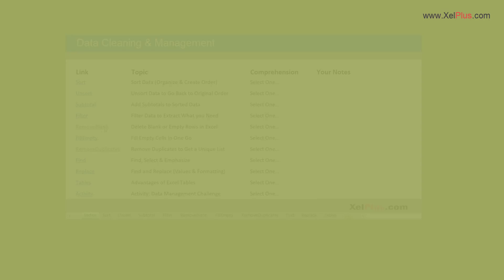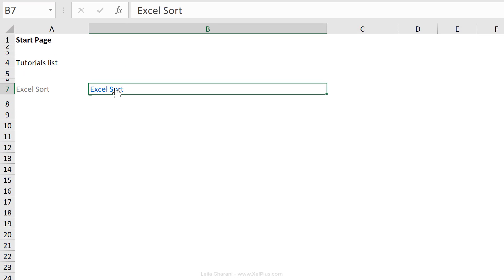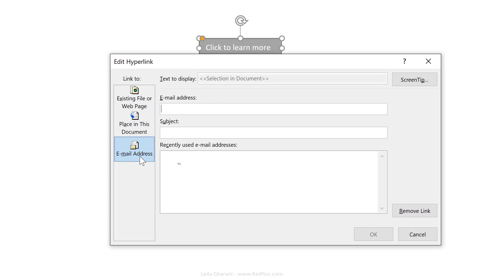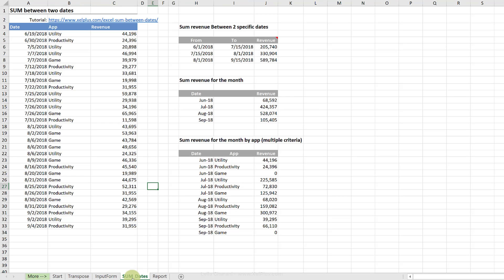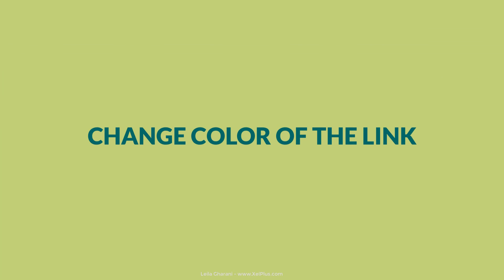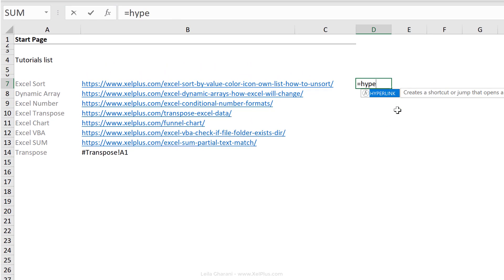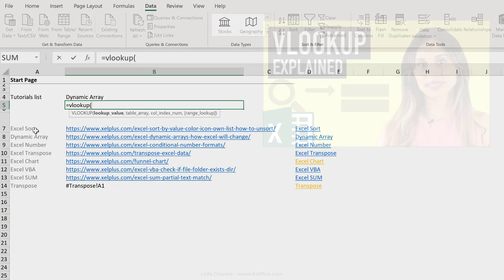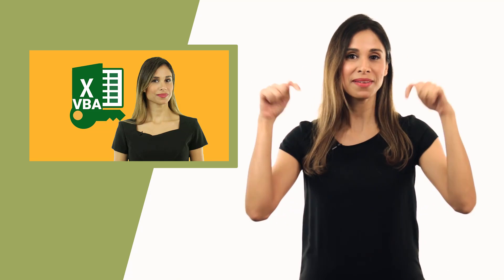ALL YOU Need to Know About Excel HYPERLINKS (Function & Feature)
Find out all the different ways you can add hyperlinks to your Excel files. This improves workbook navigation and makes your Excel reports more user friendly.

We cover:
- How to Add an Excel hyperlink to a web page, another sheet, another folder or another cell
- How to create and email with hyperlink
- How to add a friendly hyperlink name and add a screen tip
- Add a hyperlink to a shape or an icon (create a button for your hyperlink)
- How to remove a hyperlink
- How to add multiple hyperlinks to different worksheets in one go
- How to change the color of the hyperlink or visited links
- Create dynamic hyperlinks with the HYPERLINK Function
- Use VLOOKUP to return a hyperlink (get a clickable link as a result of a lookup formula)